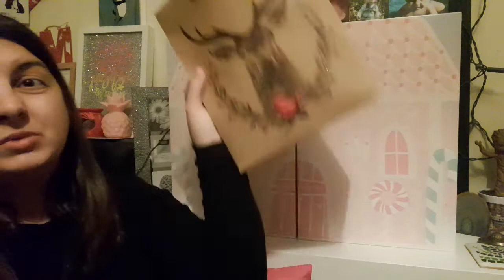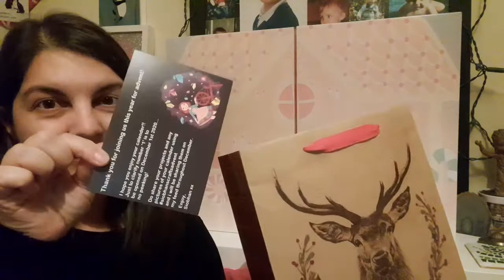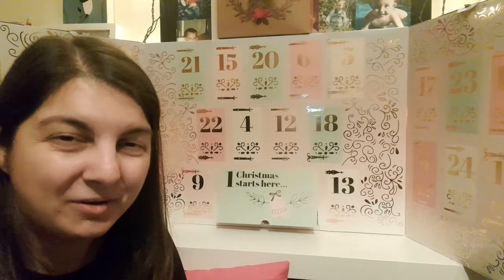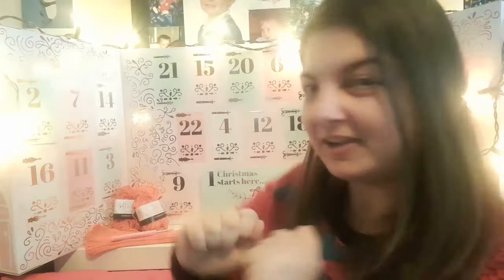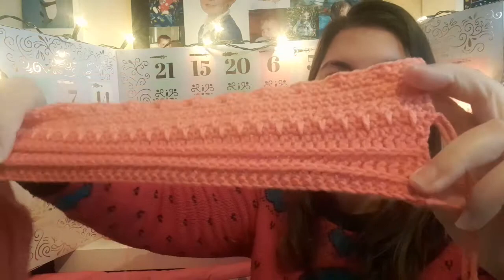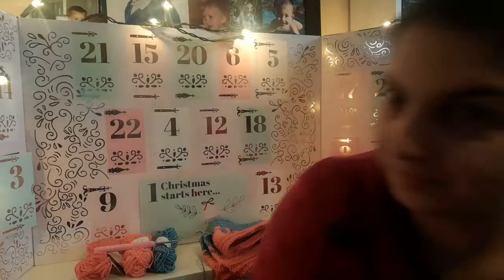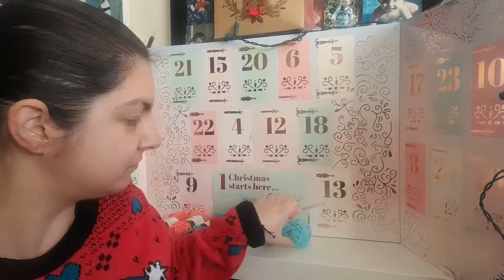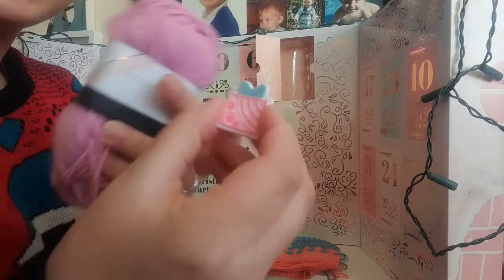The House of Langford ~ Vlogmas 2020 Part 1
With all that has happened this year I wanted to try and do something different over Christmas and therefore have decided to have a go at Vlogmas for 2020. I've enjoyed watching others in the past and thought I would give it a shot myself...

Anywho, I have 2 advent calendars that I will be opening up every day for Vlogmas of which one has a corresponding Crochet-A-Long for a blanket. My Calendars this year are by SiobhansCrafts and the Crochet Society.

SiobhansCrafts includes Hand dyed mini skeins of sock yarn all based around gemstones this year with the odd extra thrown in too. On the first day we received a beautiful little drawstring bag to put all of our goodies into each day which is just perfect! Days 1-5 in yarn colours were as follows: Obsidian, Smoky Quartz, Bismuth, Charoite and Amethyst with an Amethyst heart progress keeper. I will add details on each of the gemstones below.

Crochet Society includes a ball of Bella Coco Confection DK each day with little extras every now and then too, Day 1 we received our first colour and a sparkling crochet hook to get us started on the CAL. Colours for days 1-5 have been as follows: Watermleon, Just Peachy, Elderberry, Bubblegum and Go Grape which also included a present progress keeper. The CAL uses a variety of different crochet techniques, some of which I've not tried before. Even if you don't have the Calendar you can still join in too as they have provided alternative suggestions for the yarn. All information can be found on the Crochet Society blog

Also if you're a Ravelry user, I've been adding photo updates to my projects page too.

I hope you enjoy watching these mini reveals, and where possible I will be adding other Christmas related content too.

~ Maddison